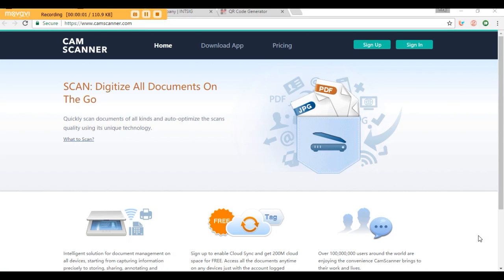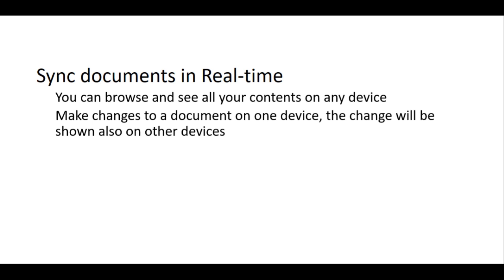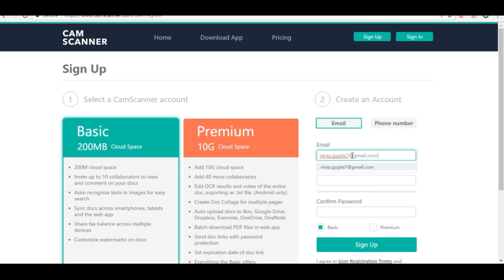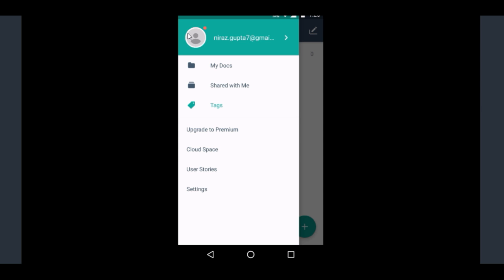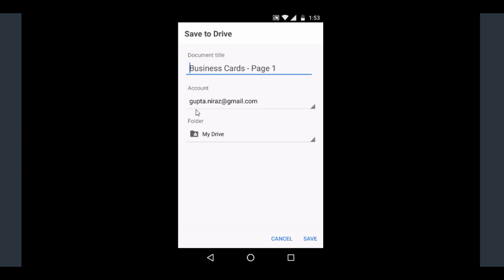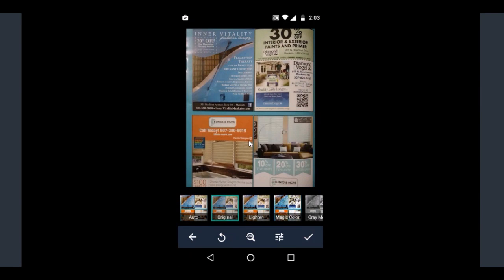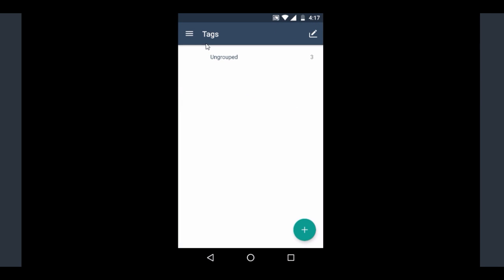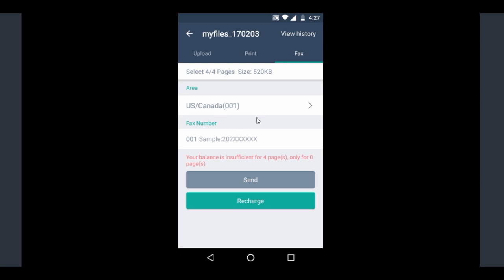IT-602 CamScanner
Scanner for mobile, tablet, iPad.